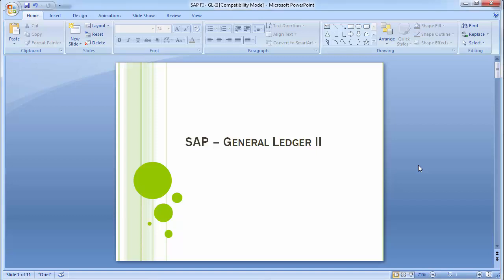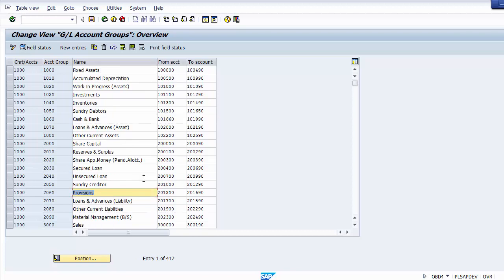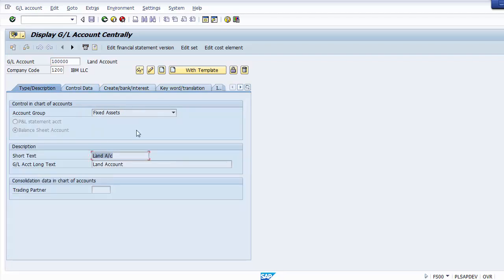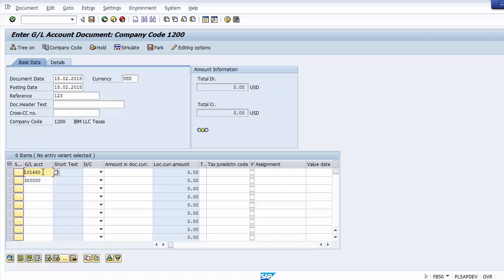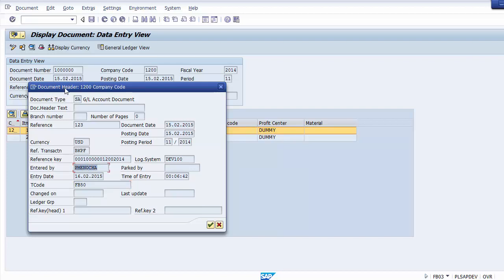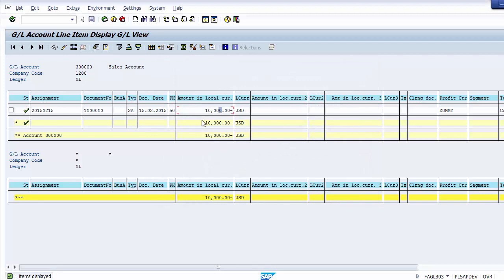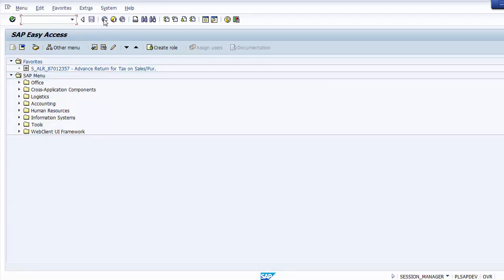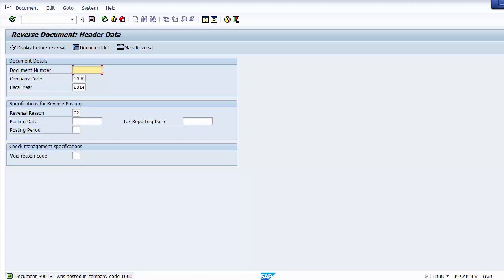Sap Fico Videos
Sap Fico video designed and prepared by certified & experienced professional